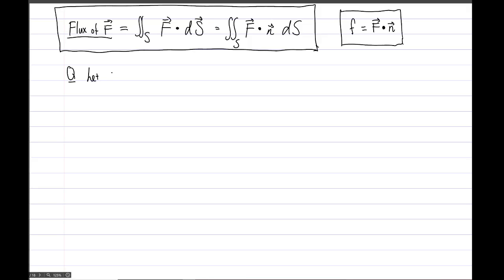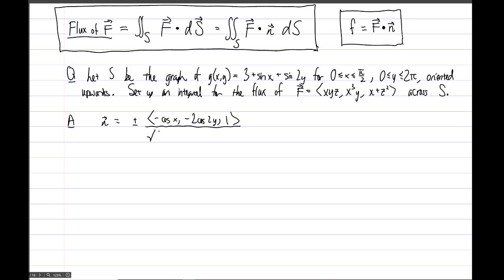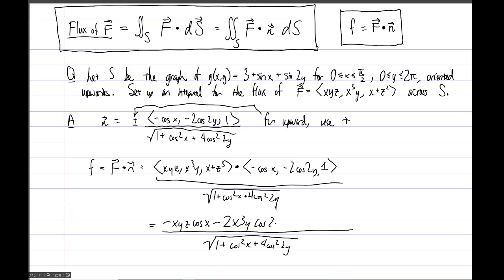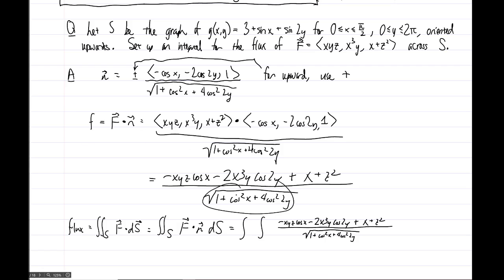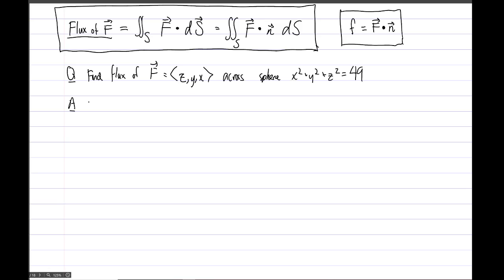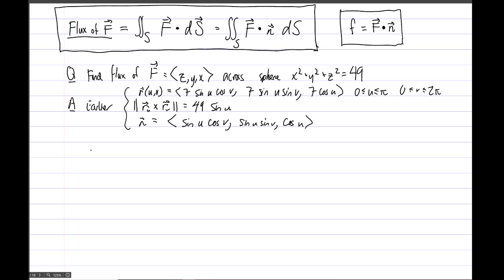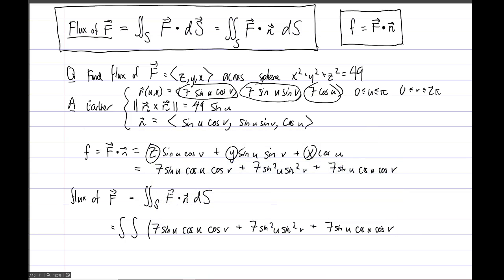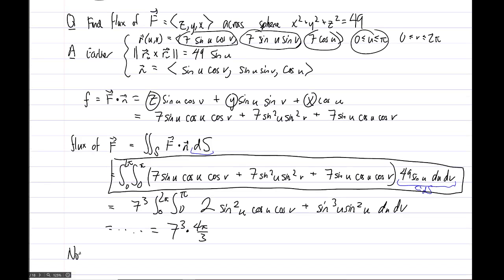310 Day 47 Part 4